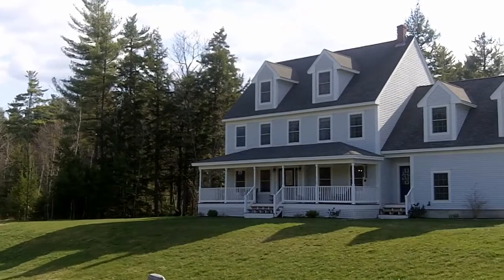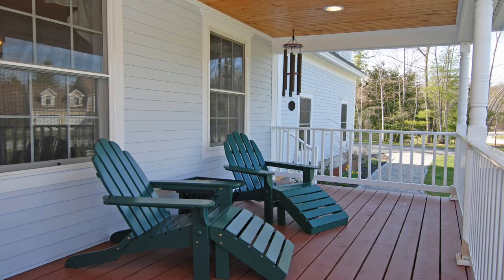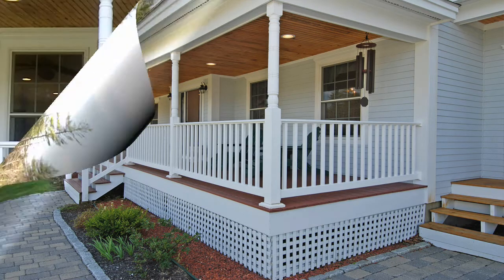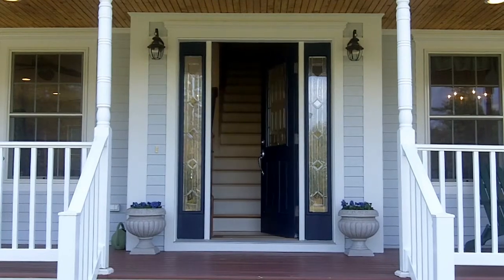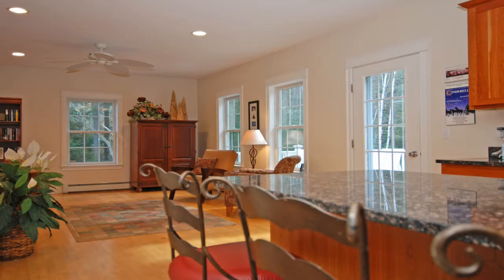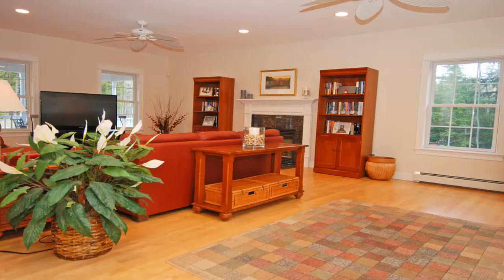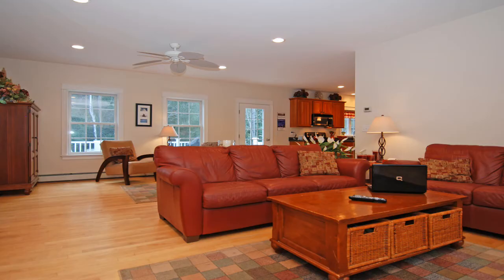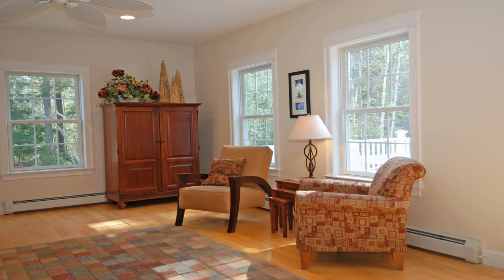3 Leah Lane | Scarborough Maine Real Estate